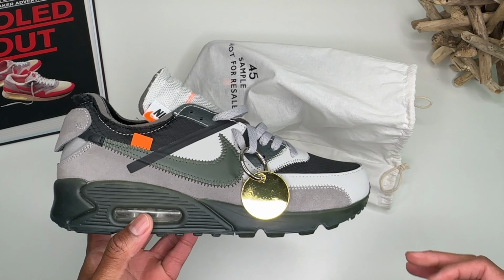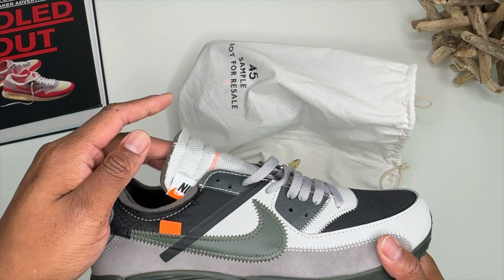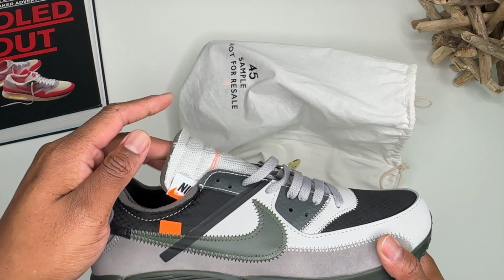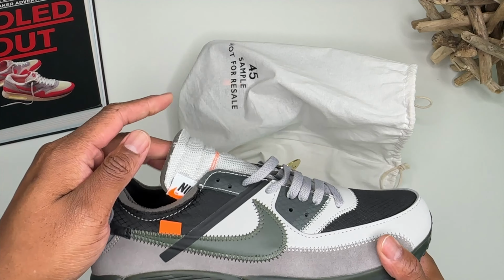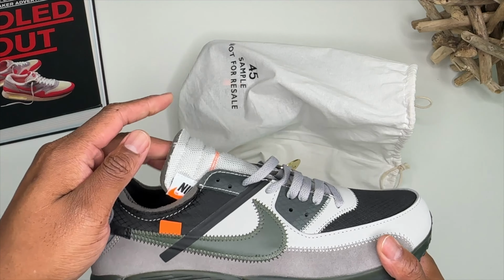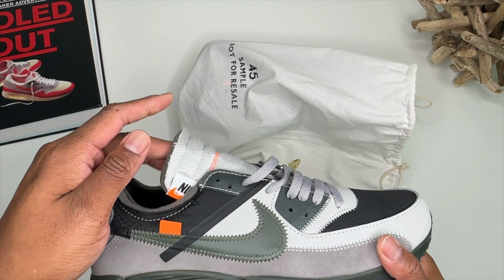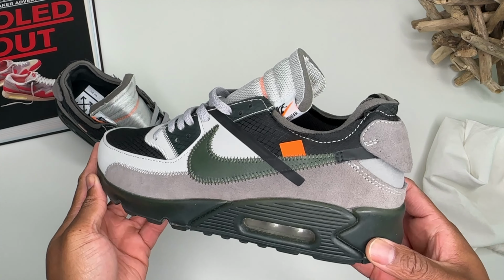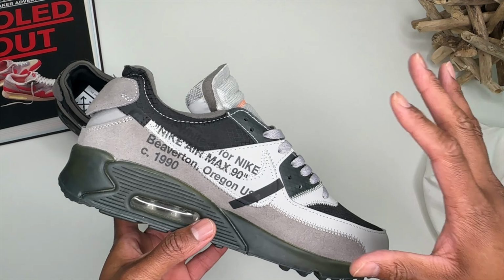THIS NIKE OFF WHITE SAMPLE SHOULD HAVE RELEASED!